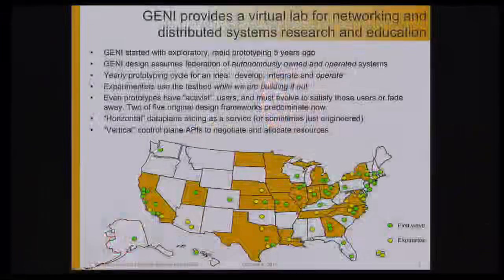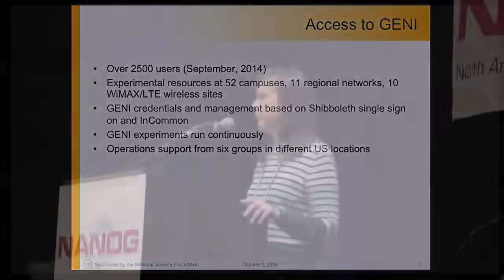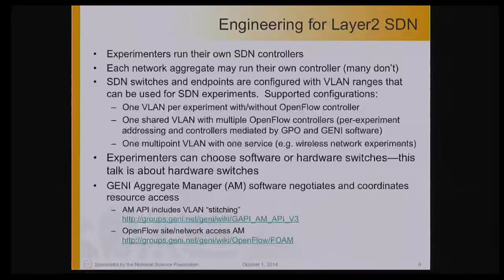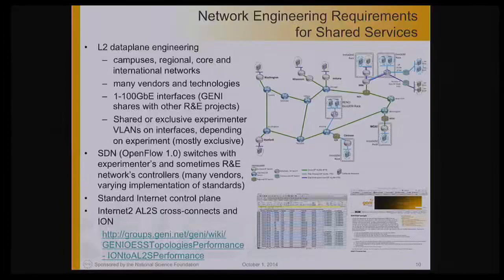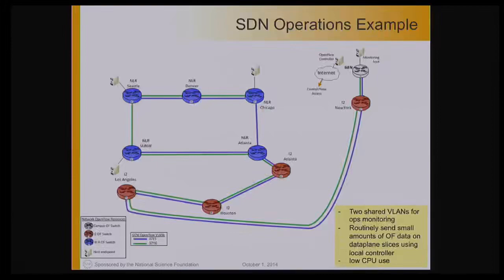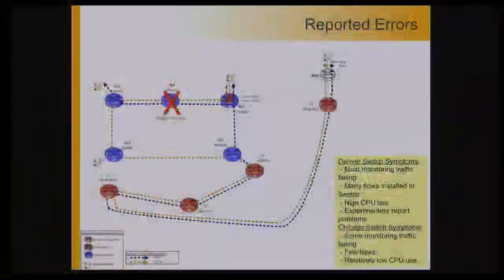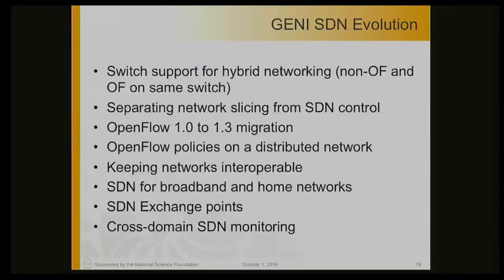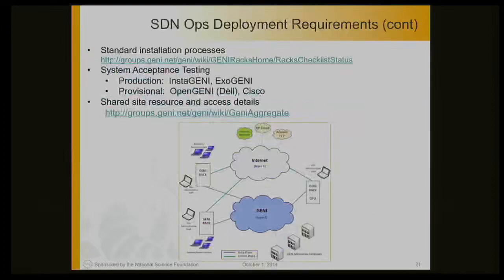Software Defined Networks Engineering GENI